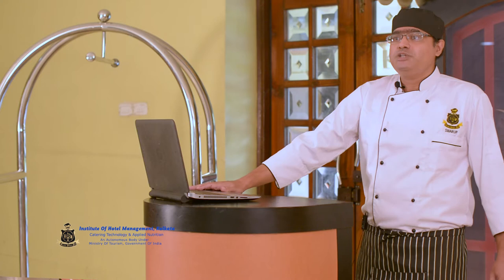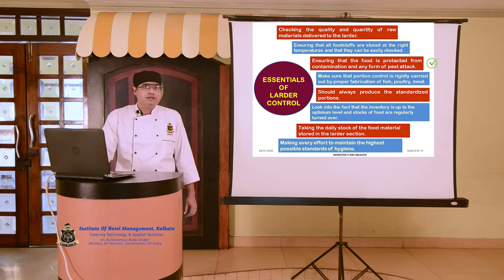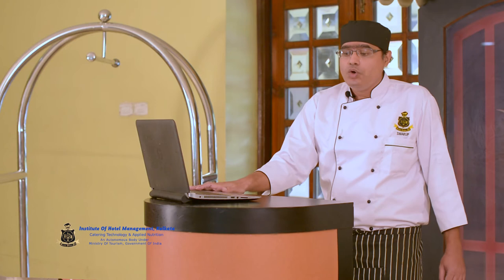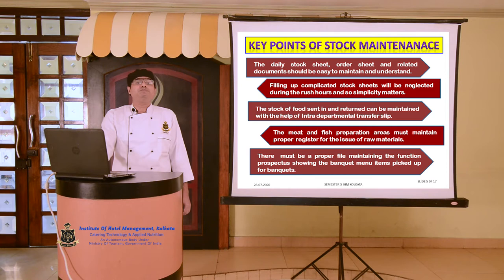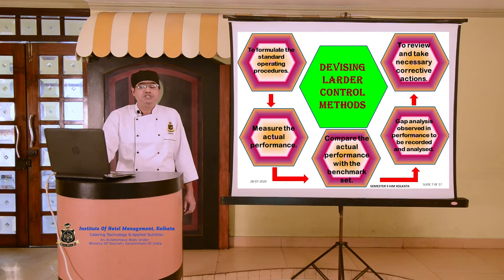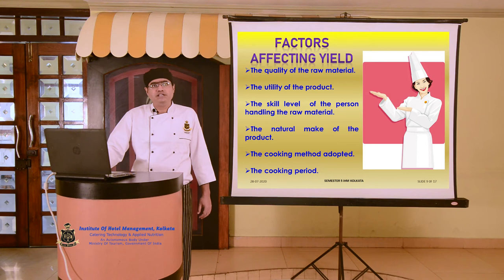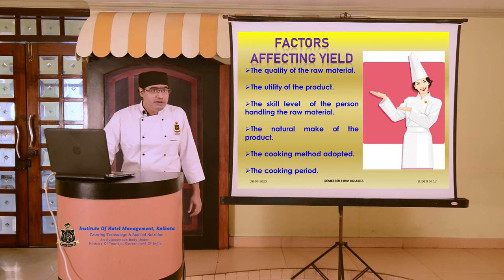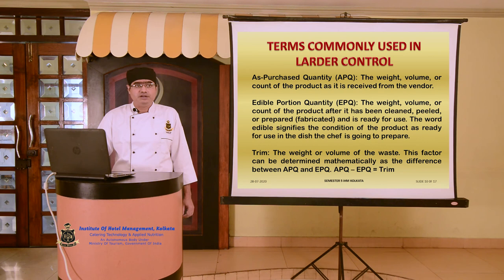Video Lecture, SEM-V, Food Production Operations, LARDER CONTROL I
Semester: V, Subject: Food Production Operations
Faculty: Swarup Saha